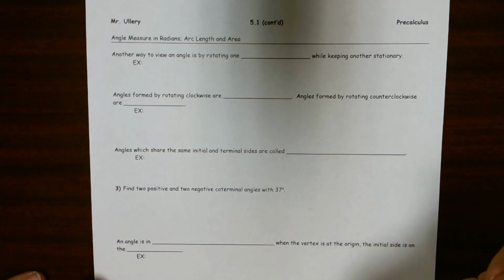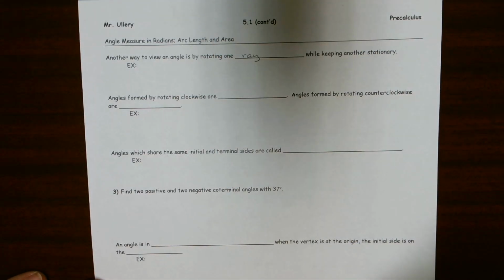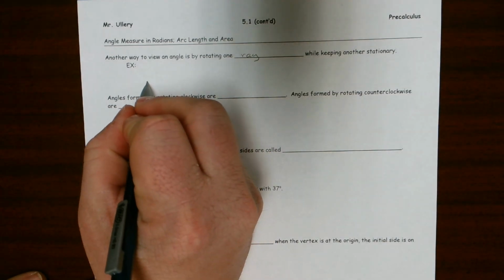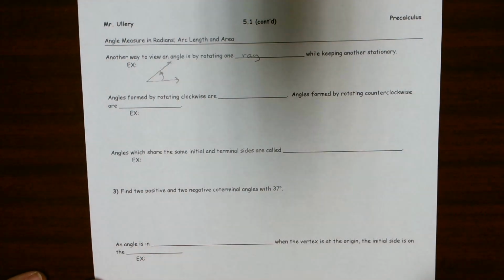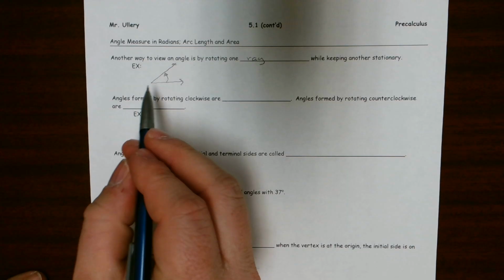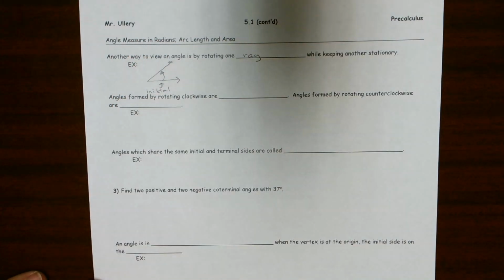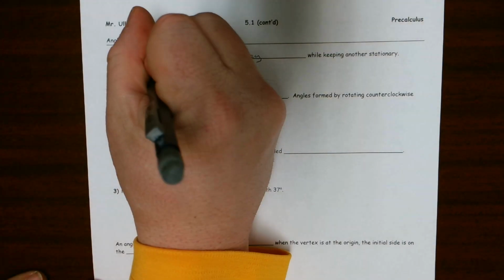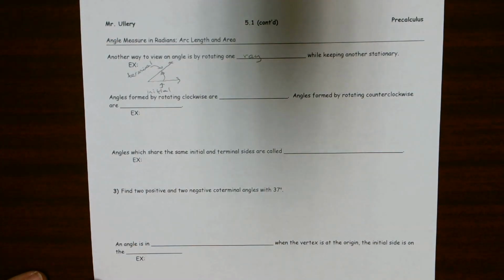Precalculus 5.1 - cont'd